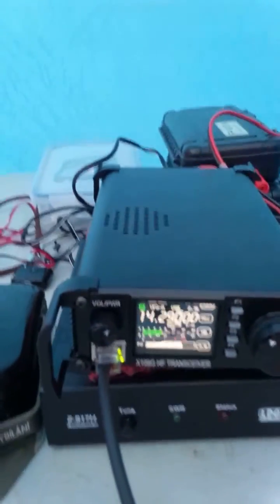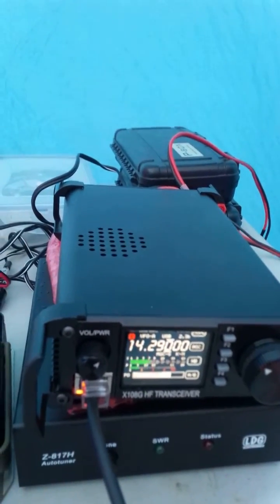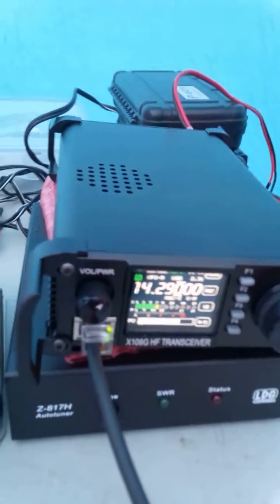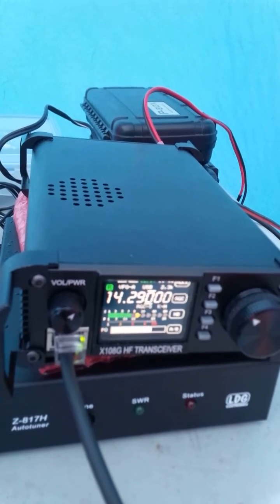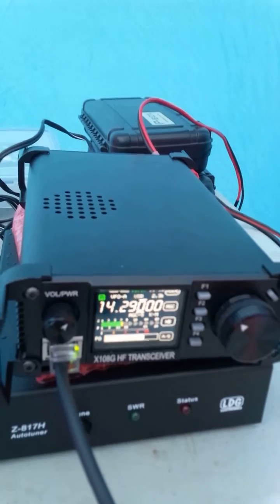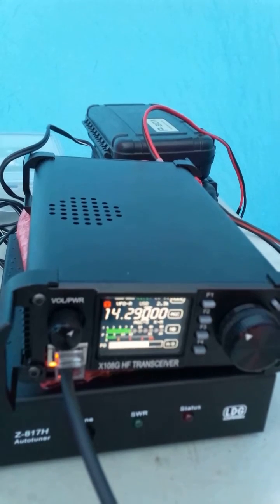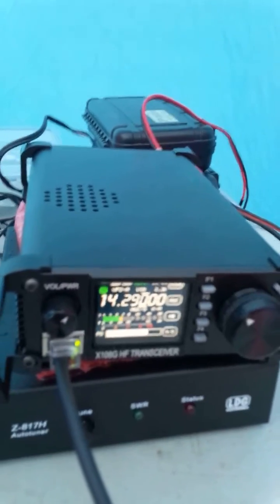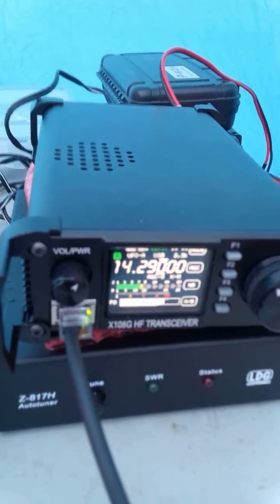X108G Field Operation JOTA 2015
Out near Ney's provincial Park we set up for JOTA, ran the X108G Outdoor Version into a windom for an actual field test, running from battery power I worked Tim K2BSA/4 in North Carolina. I had not used the rig on SSB to this point. I did make a few cw contacts as well and will display those later.